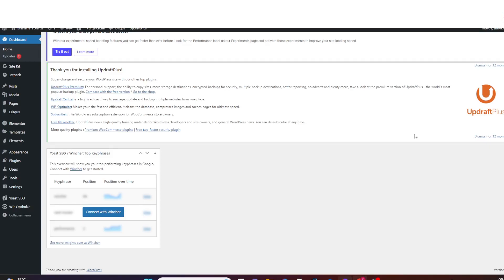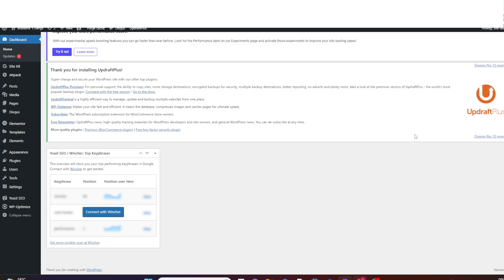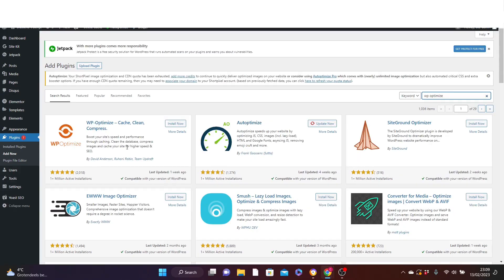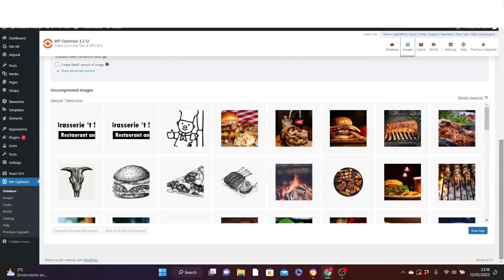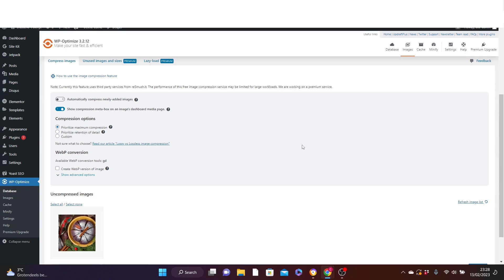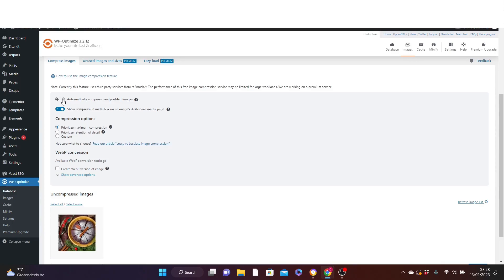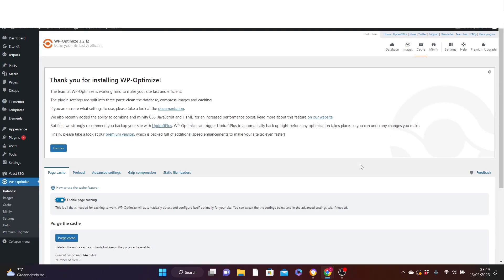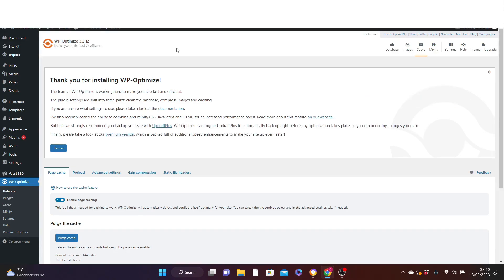🚀 Speed Up Your WordPress Website: Top Tips and Tricks 🚀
Is your WordPress website feeling sluggish and slow? Don't worry; we've got you covered! In this comprehensive video, we'll walk you through the most effective techniques to supercharge your site's performance and deliver a lightning-fast user experience.

🔍 Why Website Speed Matters?
A slow-loading website not only frustrates visitors but also impacts your search engine rankings. Studies show that users are more likely to abandon a page if it takes more than a few seconds to load. Moreover, search engines like Google consider site speed as a ranking factor, affecting your website's visibility. So, optimizing your WordPress site's speed is essential for better user engagement and SEO success.

🎯 Follow these tips, and you'll notice a significant boost in your WordPress website's speed, making it more appealing to users and search engines alike. Remember, a faster site means happier visitors and potentially more conversions!

If you found this video helpful, please hit the 👍 button and share it with other WordPress enthusiasts. Let us know your thoughts and any questions you have in the comments section below. Happy optimizing! 😊